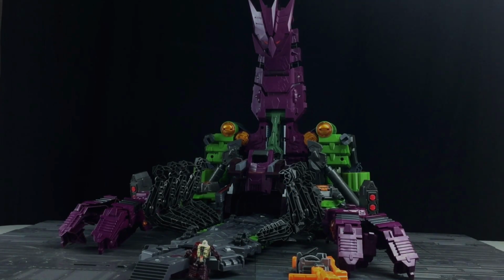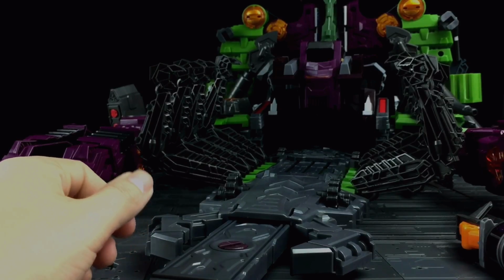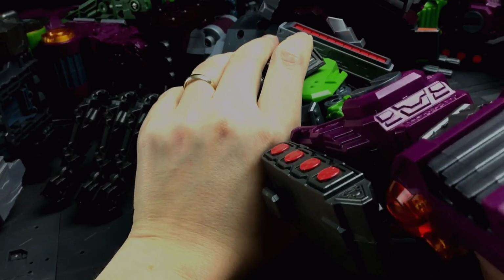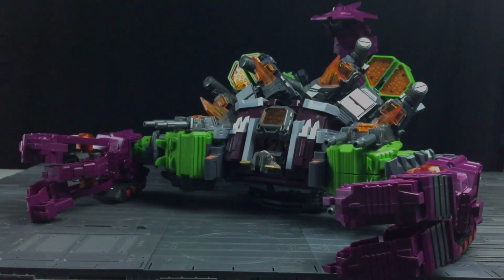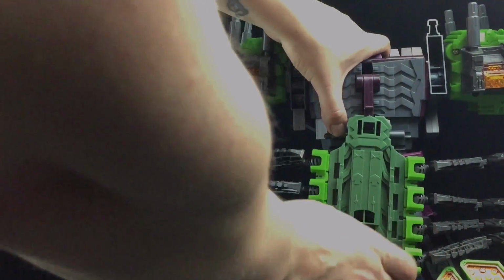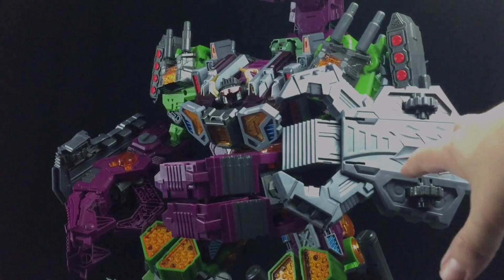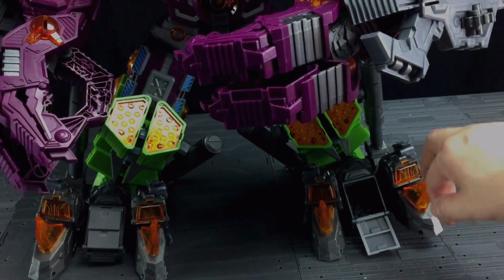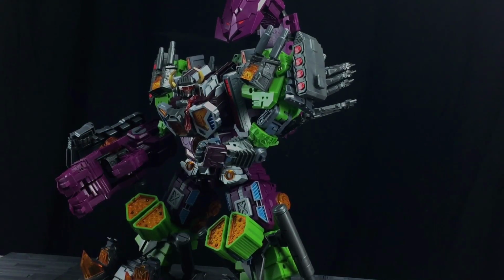MAKETOYS Citybot Series MCB-03 Pandinus Transformers Scorponok Review